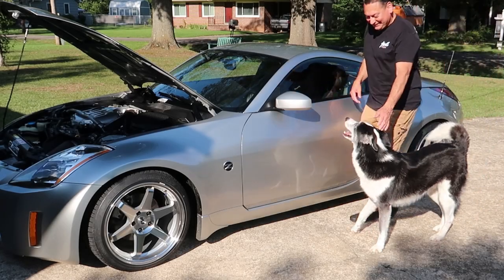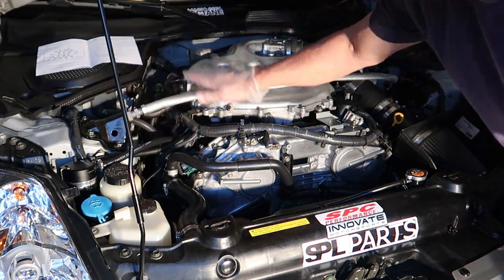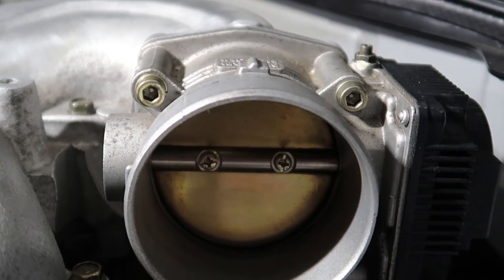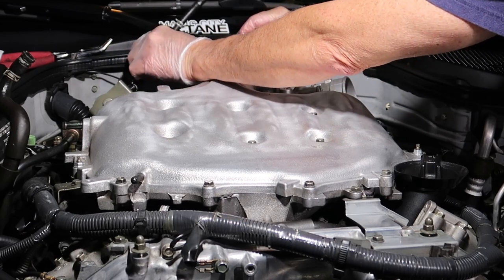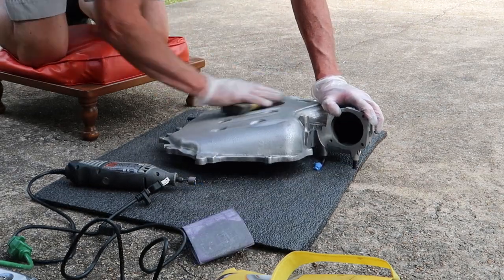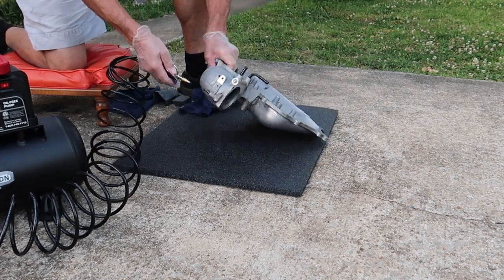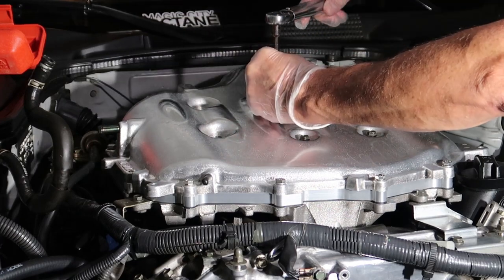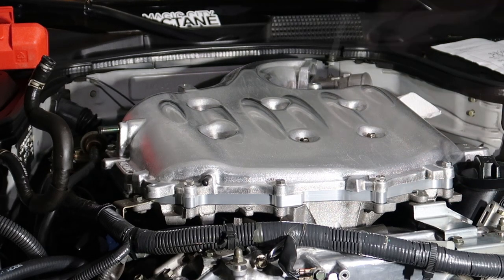How to Polish your plenum and install a 5/16" spacer on a 350z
Detailed video on how to hand polish your upper plenum and step-by-step instructions and how to install a 5/16" plenum spacer on your Nissan 350z!